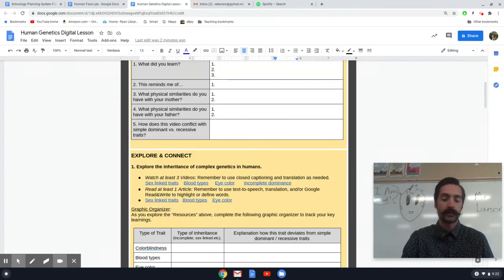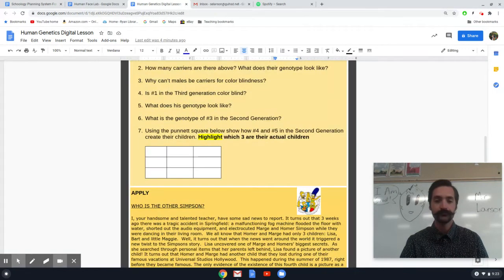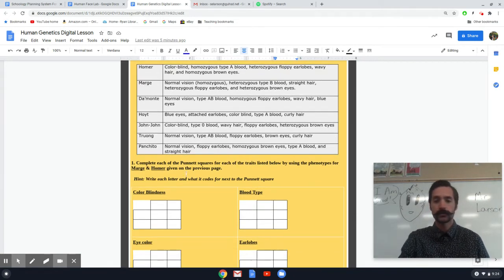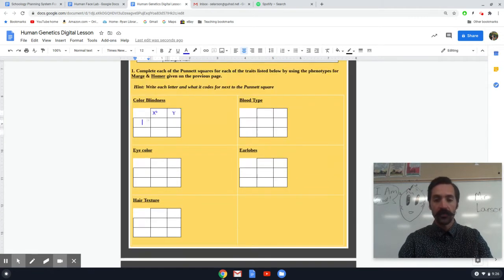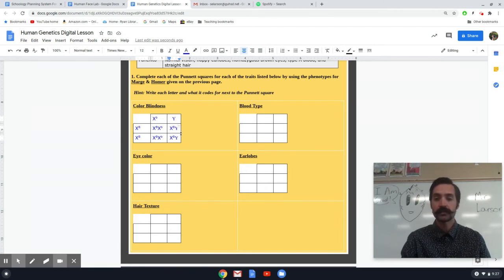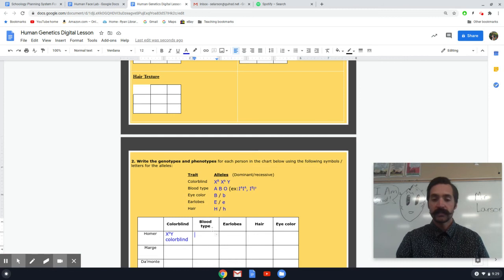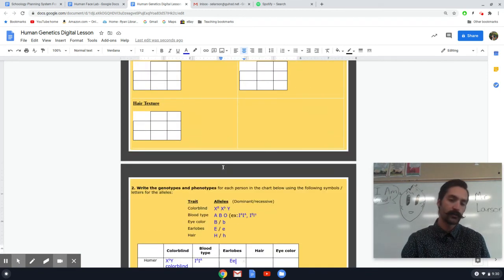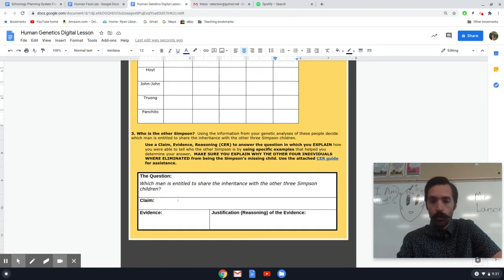Human Genetics Digital Lesson